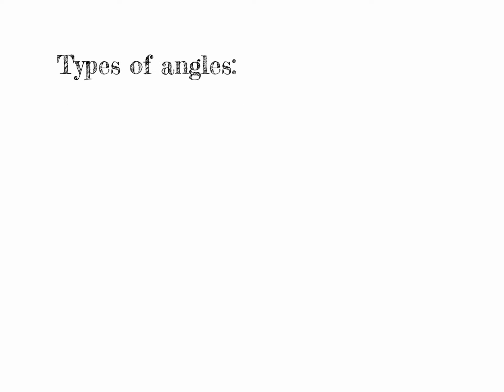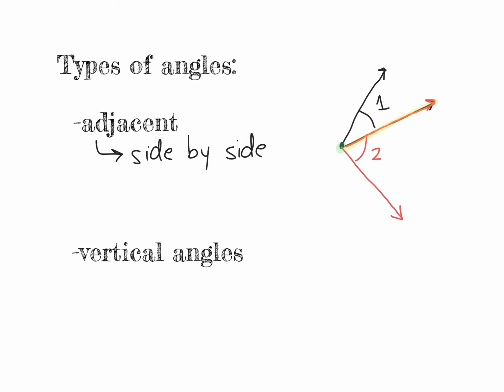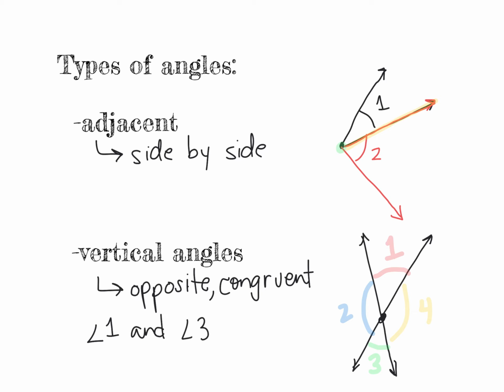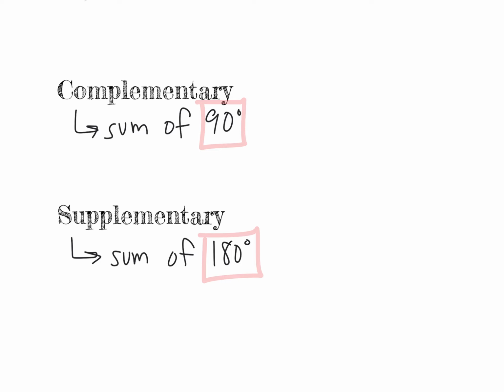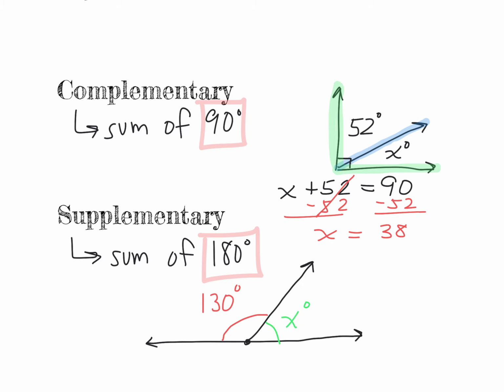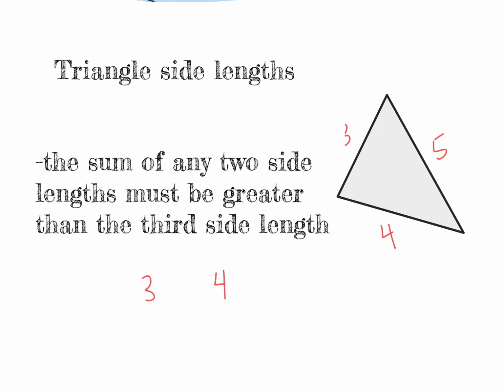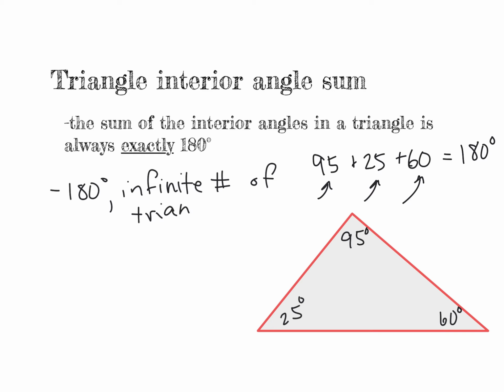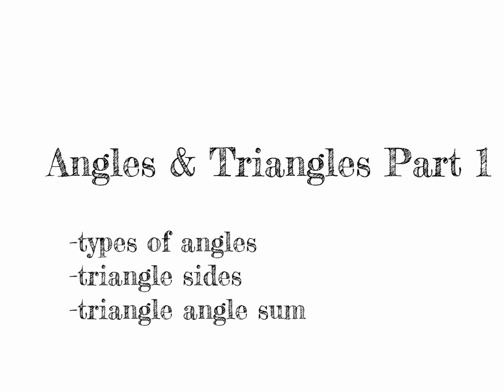Angles & Triangles Part 1